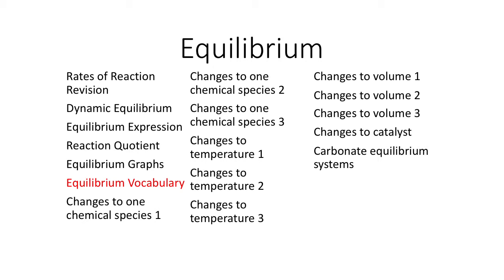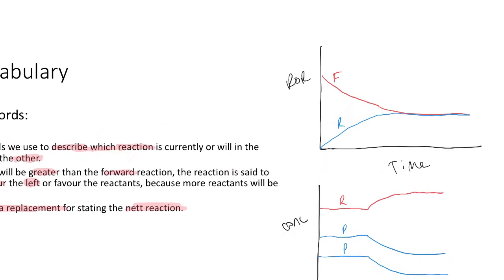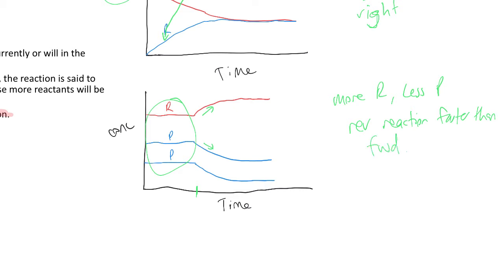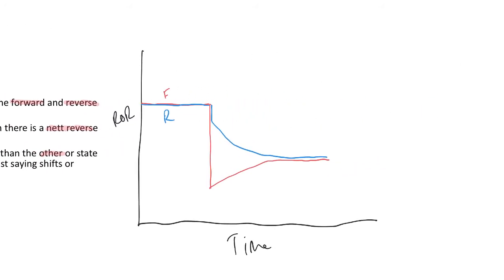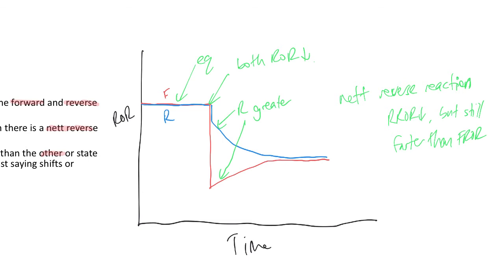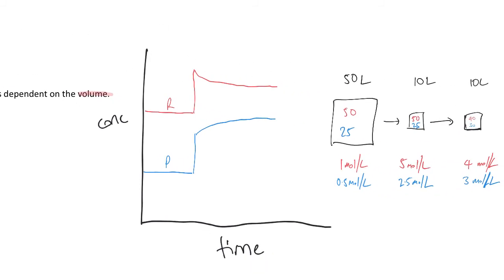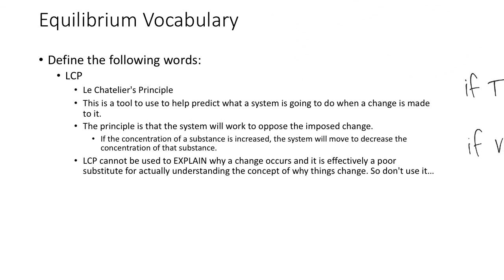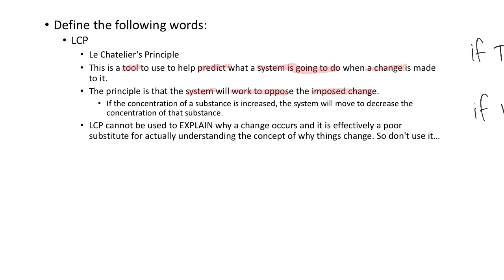EQ06 - Equilibrium Vocabulary Year 12 WACE Chemistry